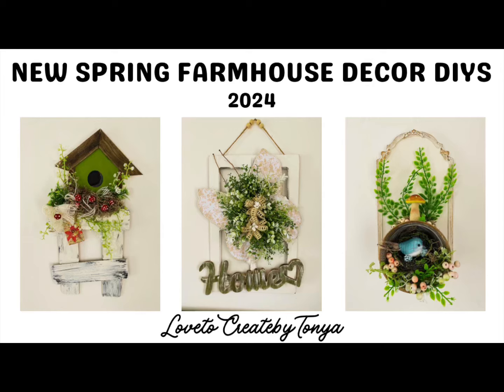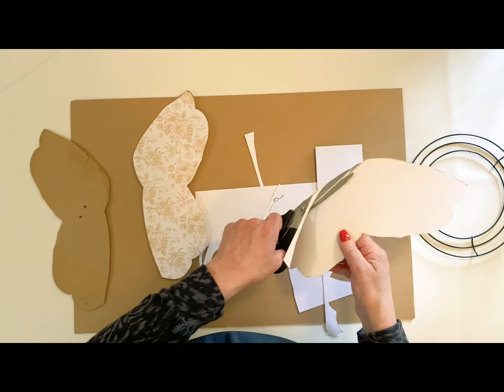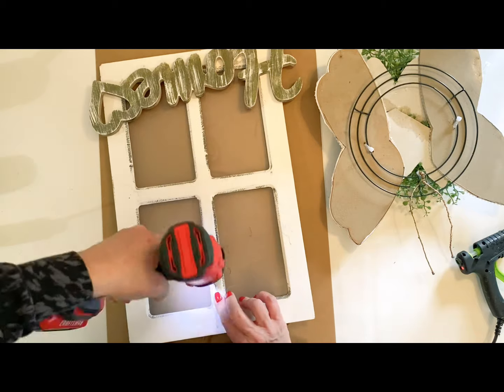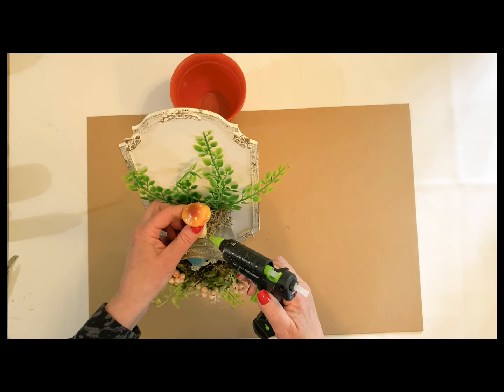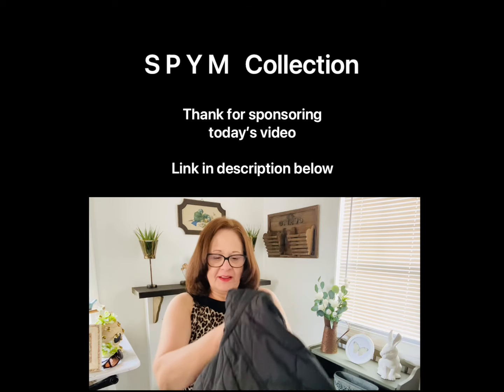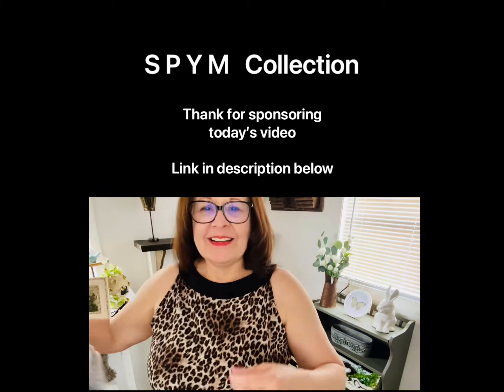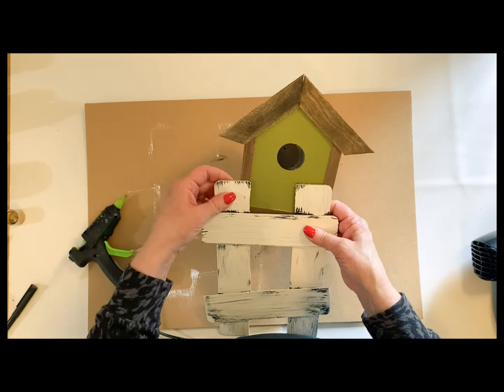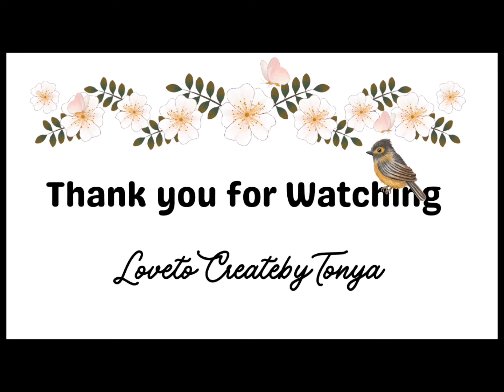SPRING DOLLAR TREE DIYS/SPRING FARMHOUSE DECOR DIYS 2024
Today I have 3-NEW SPRING FARMHOUSE DECOR DIYS
I USED MOSTLY DOLLAR TREE ITEMS TO CREATE THESE!

Don't forget to check out those wonderful jackets!
Thank you  S P Y M Store for sponsoring today's video!

HERE ARE MORE DIYS for you to YOU ENJOY!

PLEASE CHECK YOUR NOTIFICATIONS TO MAKE SURE THEY ARE TURNED ON!
SOME OF YOU HAVE MENTIONED YOU ARE NOT GETTING NOTIFIED!
IF YOU COULD LET A FEW MY VIDEOS PLAY WHILE YOUR WORKING ON SOMETHING IT WILL HELP THE NOTIFICATION COME BACK ON!  THANK YOU FOR YOUR SUPPORT!